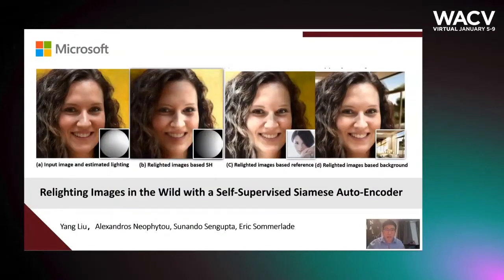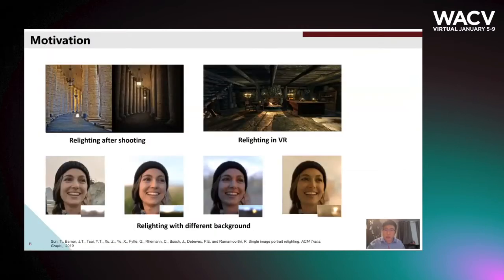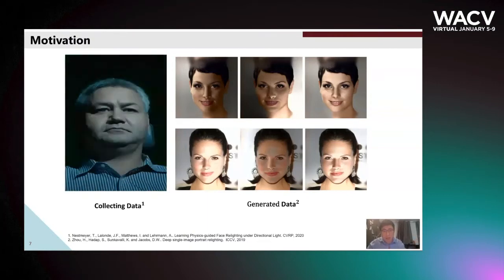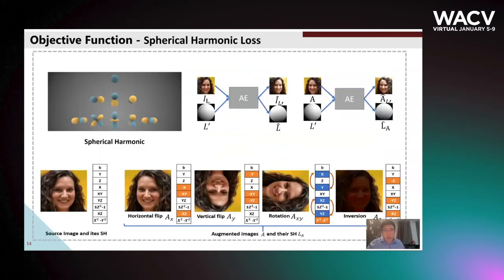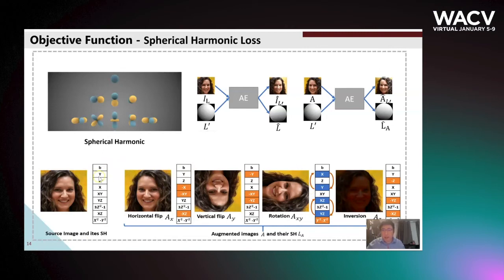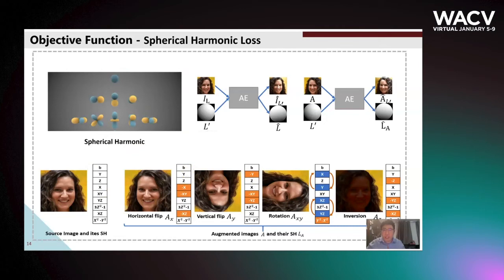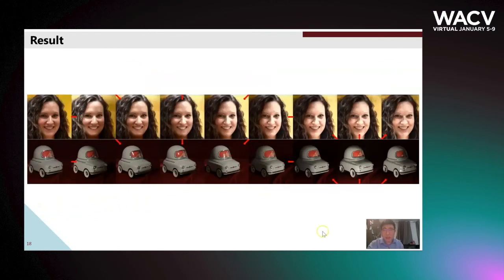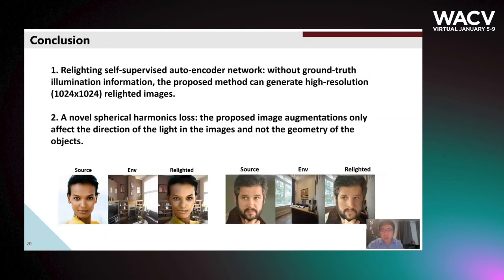739 - Relighting Images in the Wild with Self-Supervised Siamese Auto-Encoder